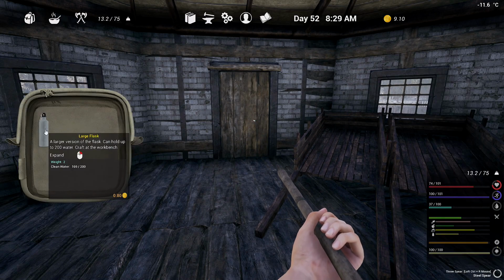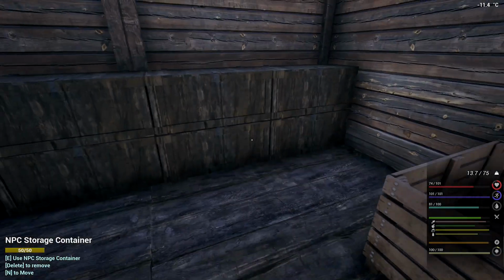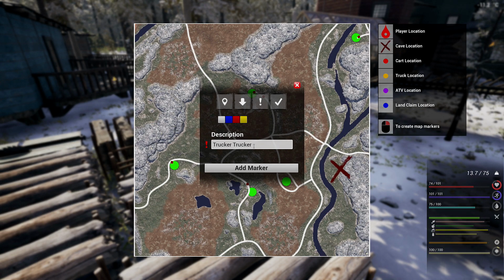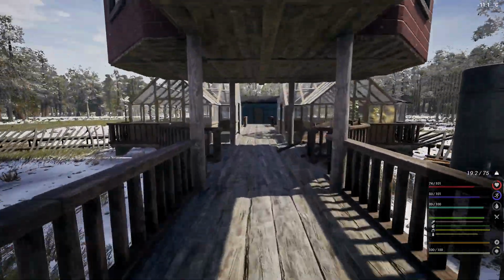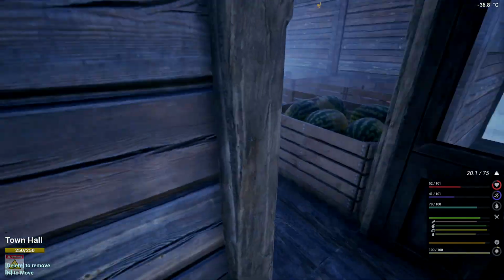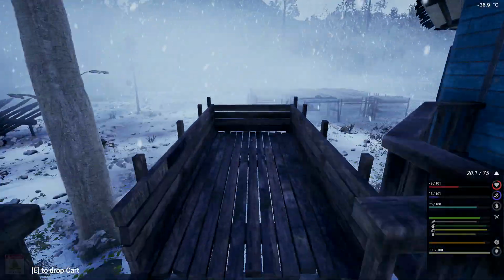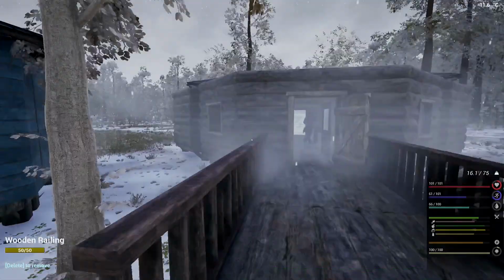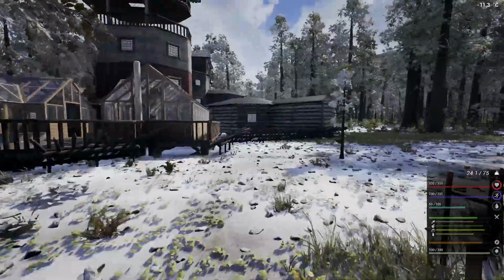The Infected Episode #19 Two Months Later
It's been two months since I've gamed on here and recorded due to internet issues, in this episode we catch up with how the base is going.